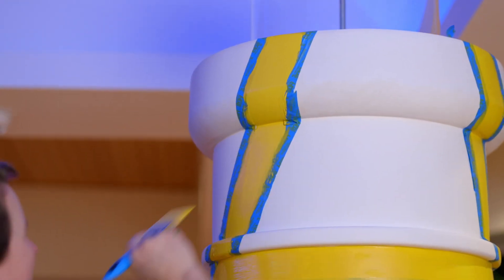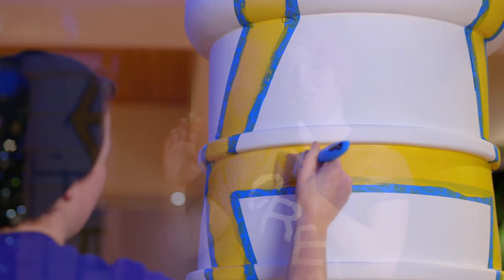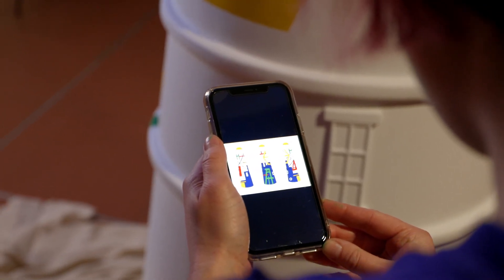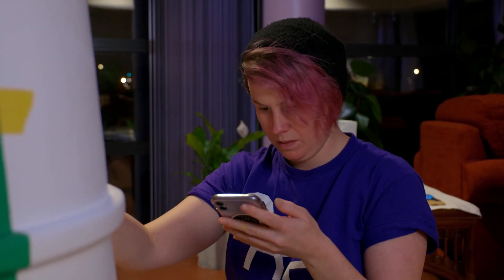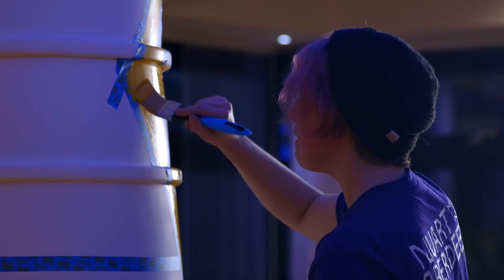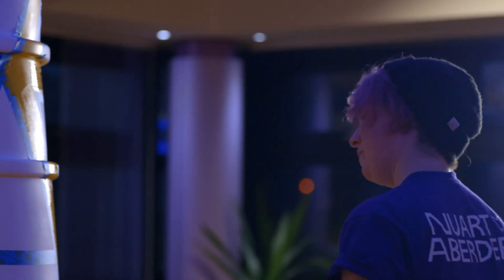Our 1st Lighthouse! - Light the North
Artist Katie Guthrie has painted the first lighthouse as part of Light the North! Listen to the inspiration behind her design and watch until the end for a first look at the finished lighthouse.

To submit your design and become one of the artists commissioned to paint a lighthouse, please